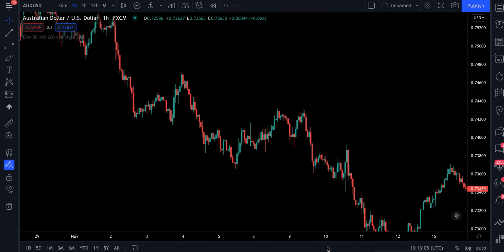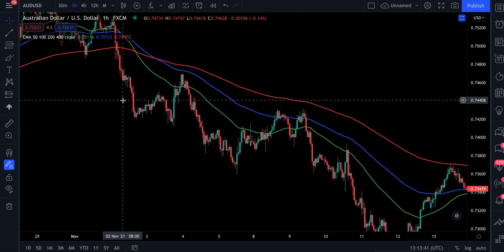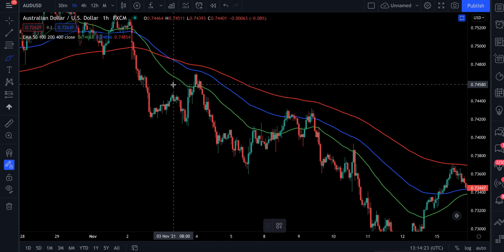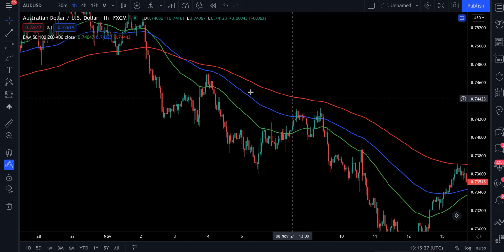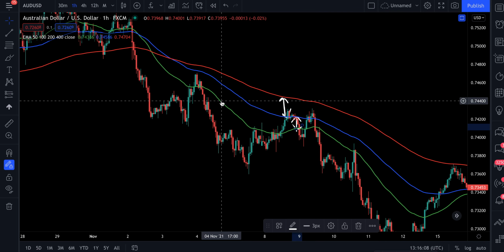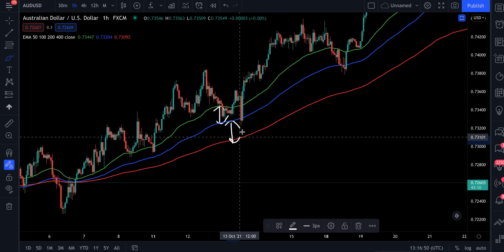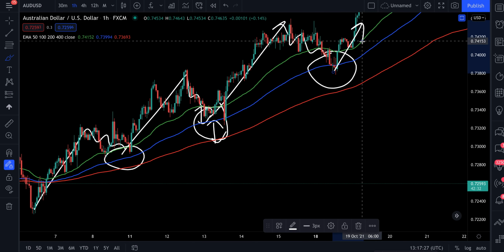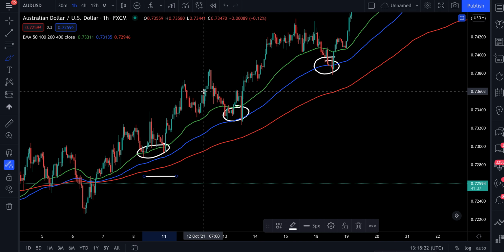BEST Way To Identify Trending Markets when Day Trading and Swing Trading.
Join the best free discord community in the world.